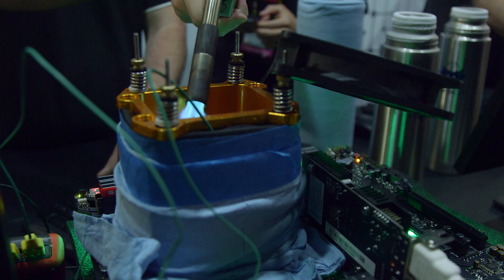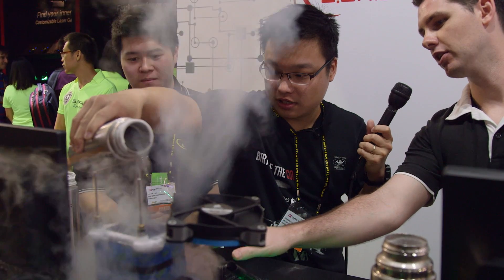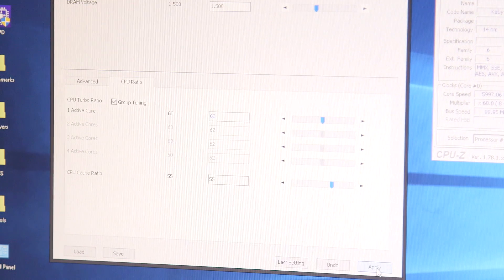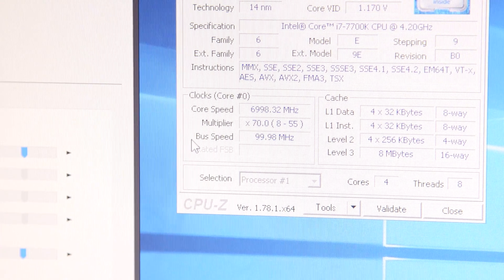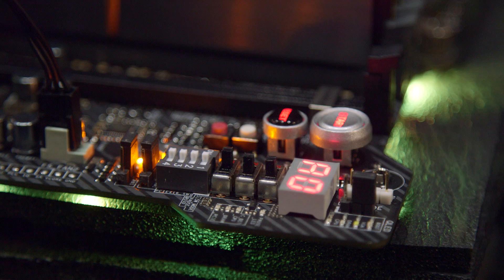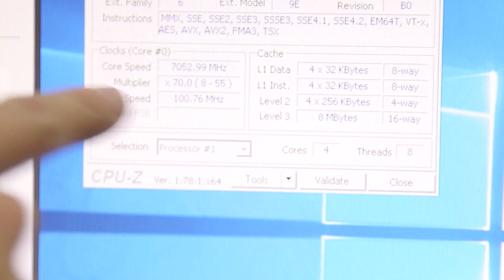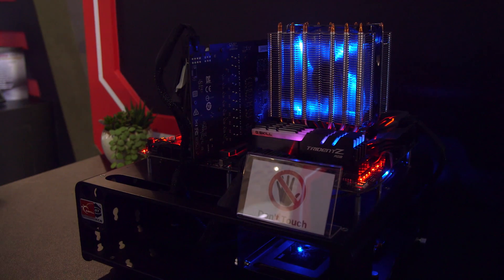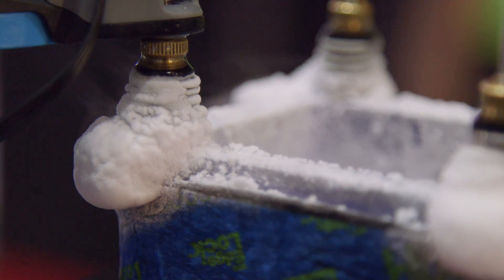Overclocking to 7GHz with Liquid Nitrogen | Hands-On | Computex 2017